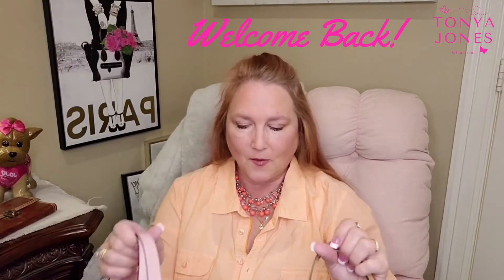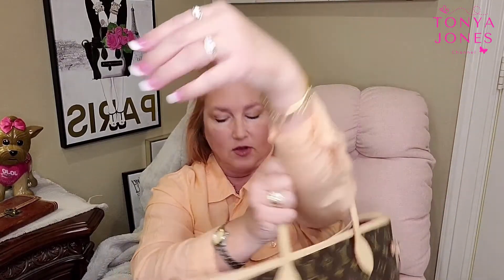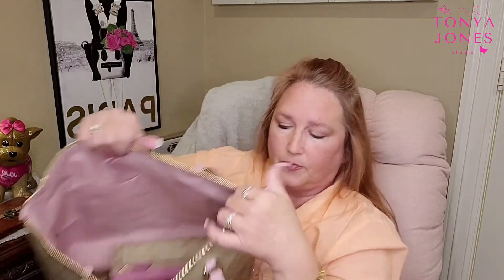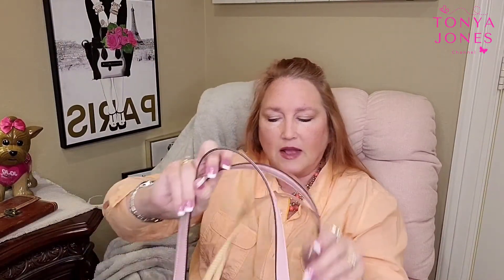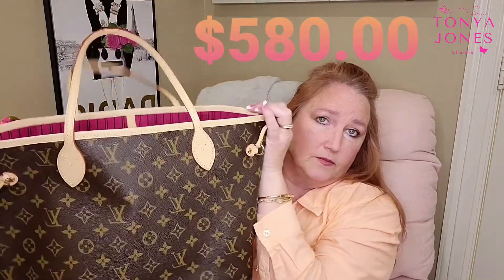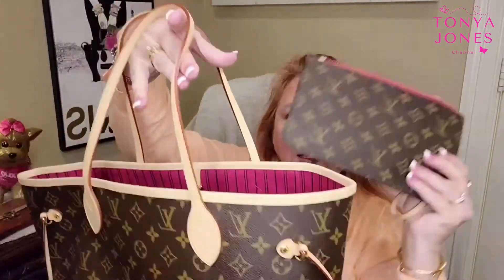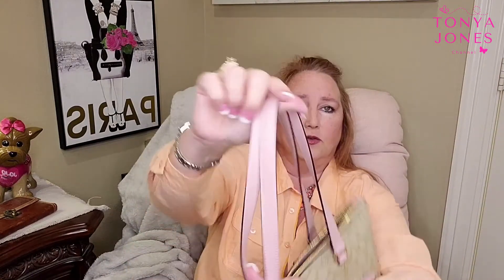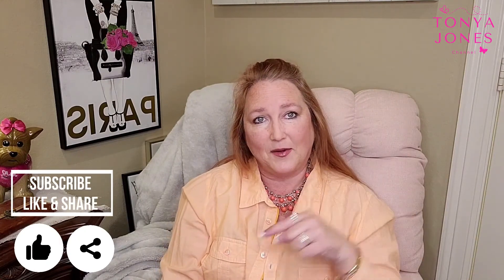Comparing LV Neverfull MM with Coach tote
My Comparison of the Coach tote and the LV Neverfull MM.
I'm not happy with this video I feel like I could have done better. I apologize for the lack of information, I just feel it could have done better. 😒
I really do enjoy both totes and I do use them both equally. Please keep watching for the the rules coming soon about the giveaway when we hit 500. 😉 I hope you all have a great day!!